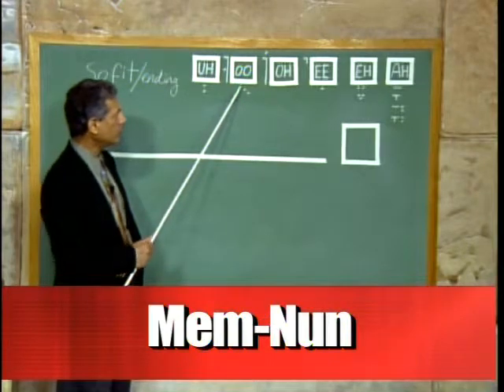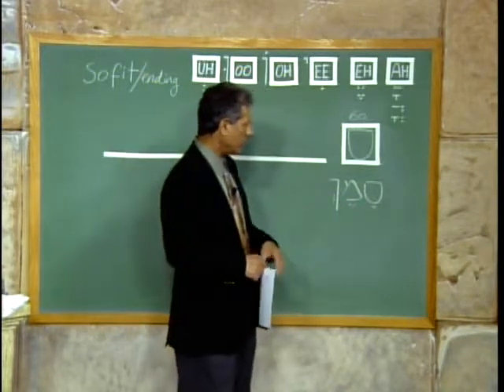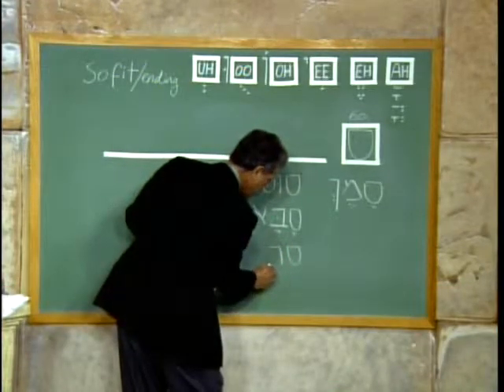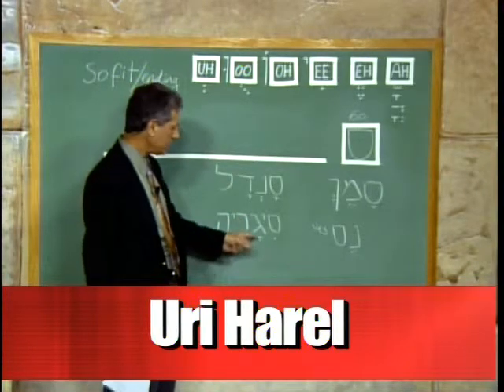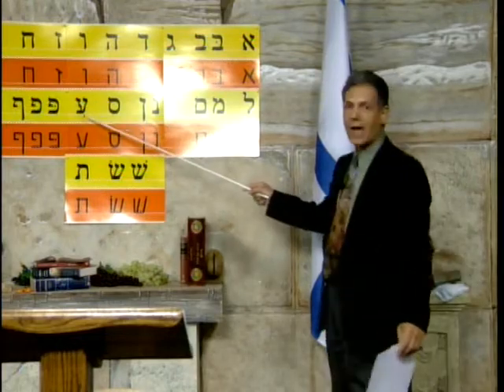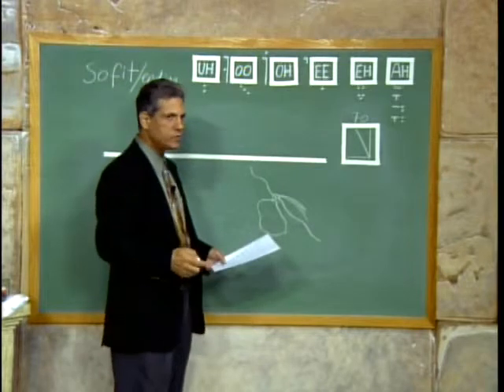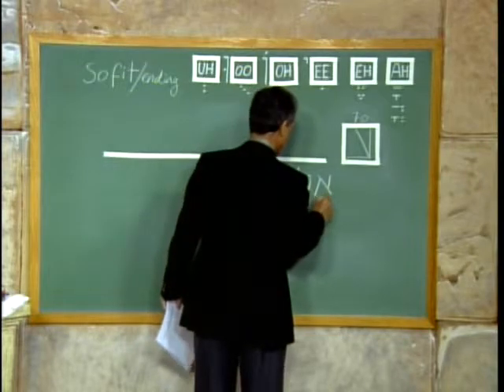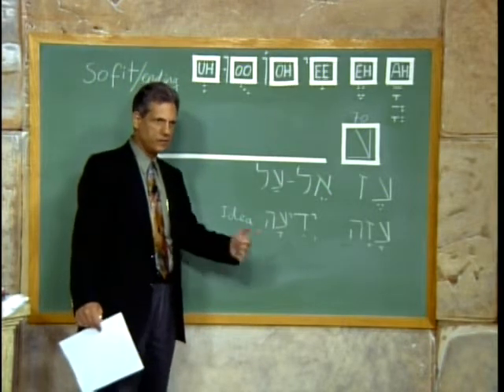Hebrew Aleph Bet Part 9 - Uri Harel